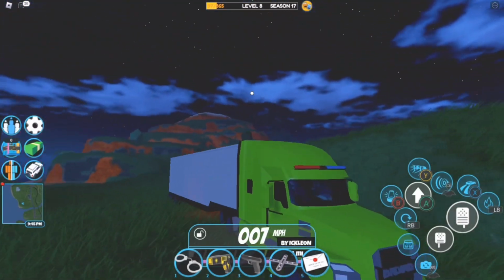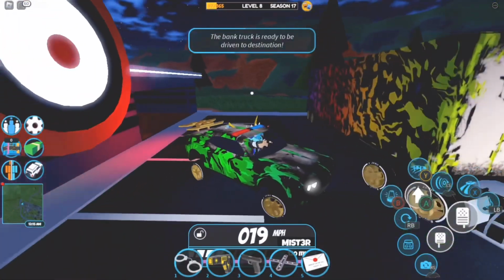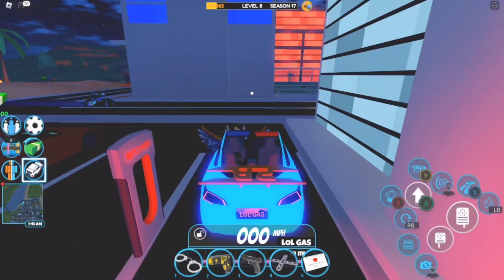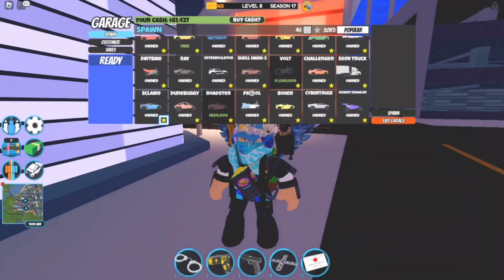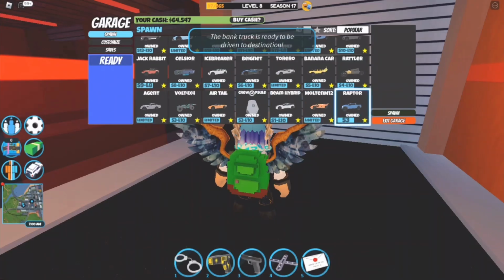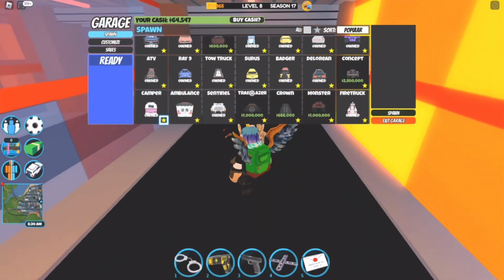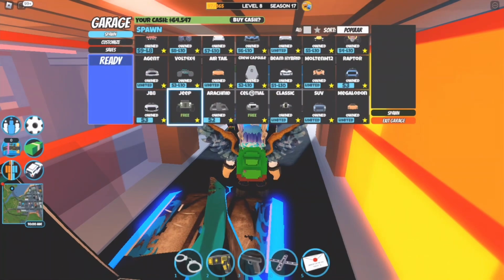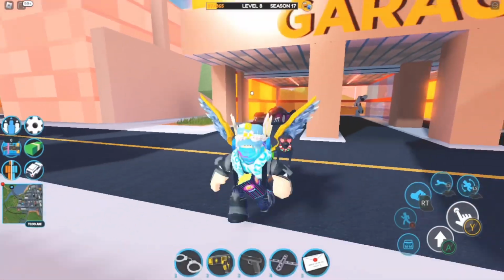Showcasing the New Berlin Skin in Roblox Jailbreak!!! ^-^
I did reach Level 8, but it was pretty painful. Now, I will try to aim for Level 9 next hehe!! ^-^

➤ Please feel free to "Follow" me on Kick/Twitter!

➤ Please feel free to "Join" Shrek-A-Leaf on Discord/Roblox at anytime!

➤ Please feel free to "Checkout" my Roblox Profile!

➤ Please feel free to "Checkout" my Roblox game here!

➤ You can play Jailbreak here!

Intro Music!

Outro Music!